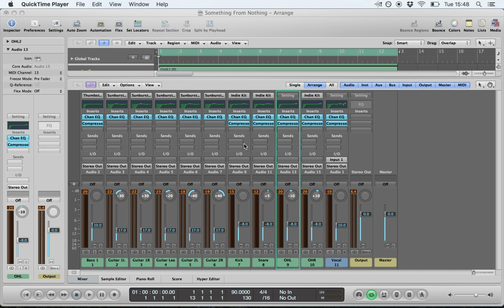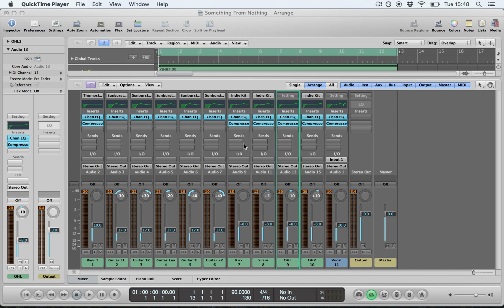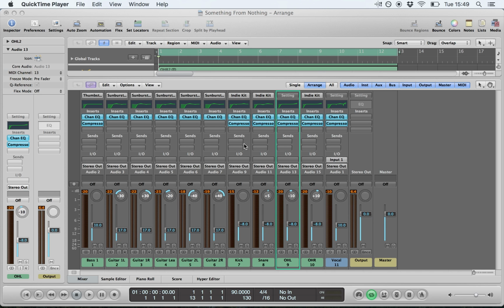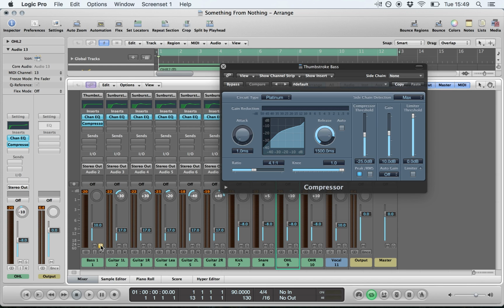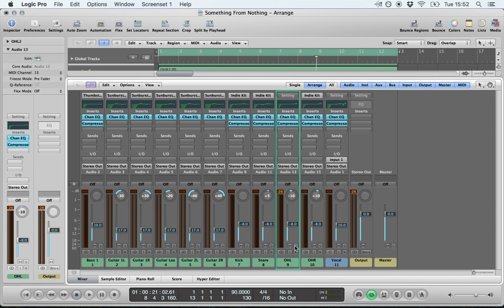Compression 2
How to use Compression for your MTR.